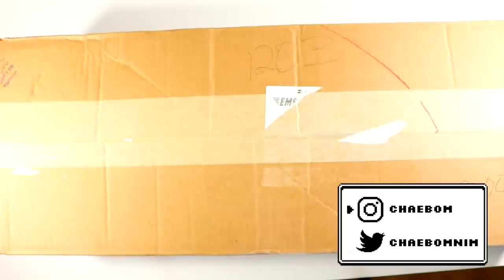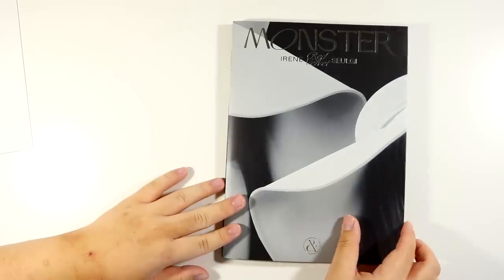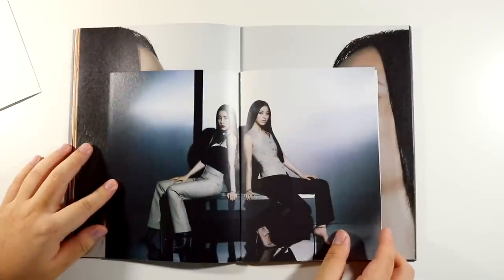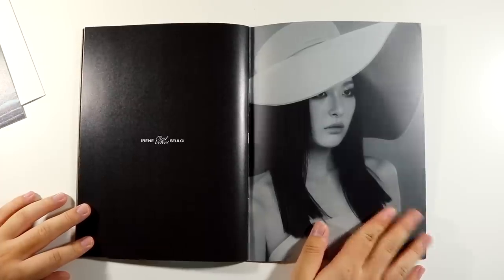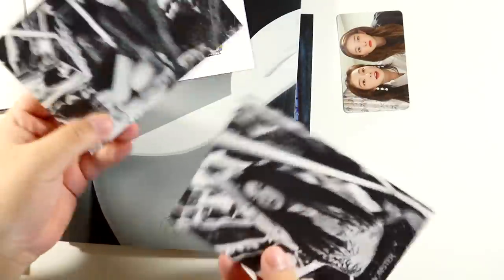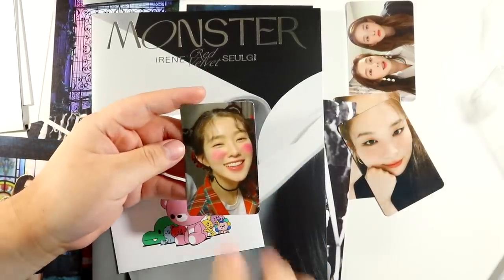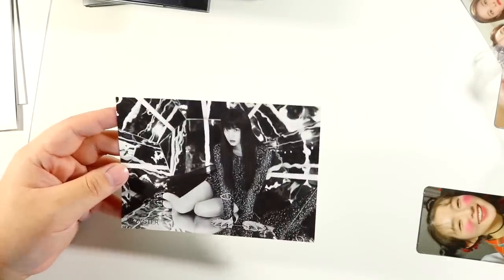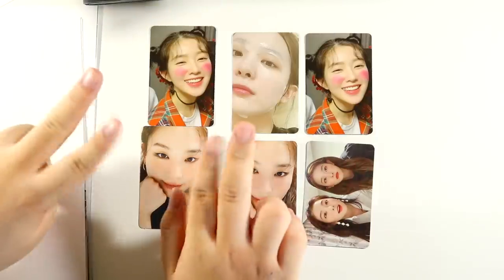trying to pull a full pc set in 6 copies ☆ red velvet irene & seulgi monster base note unboxing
finally got my albums :/

Supplies I use:
9 Pocket Pages